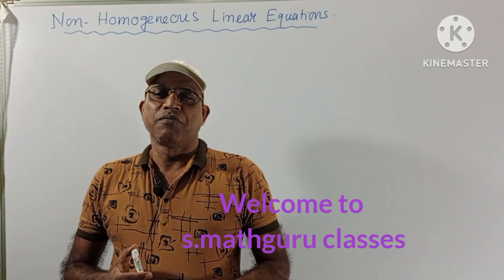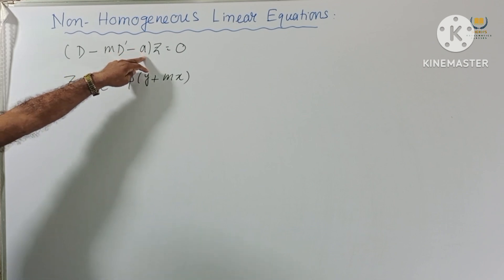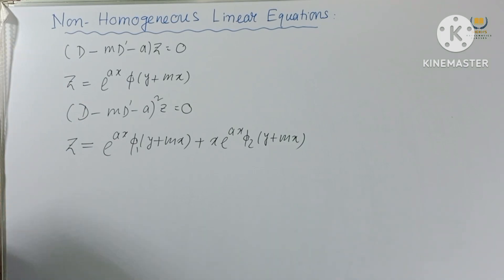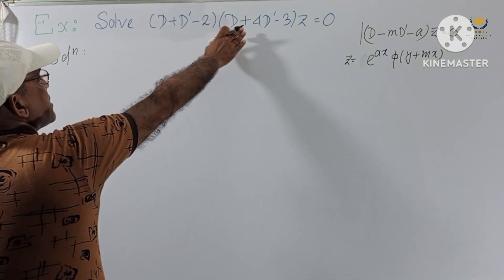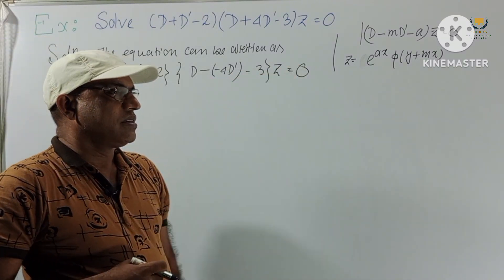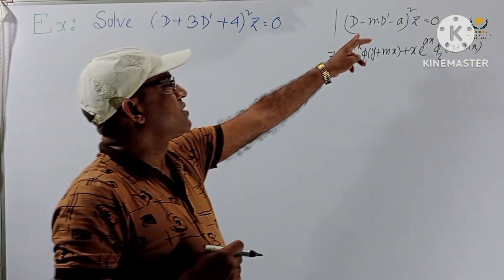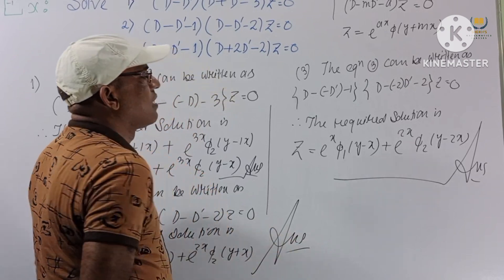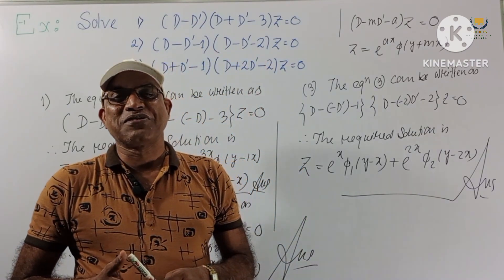Non-homogeneous linear partial differential equations part -1 by Rahimuddin Sheikh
Non-homogeneous linear equations
Solve (D+D'-3)(D+4D'-3)z=0
Solve (D+3D'+4)²z=0
Solve (D-2D'+5)²z=0